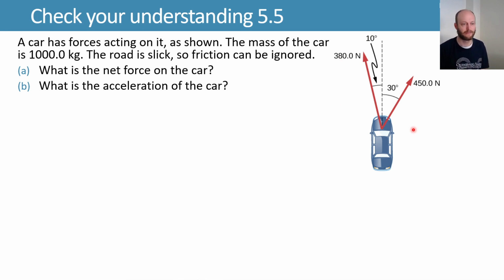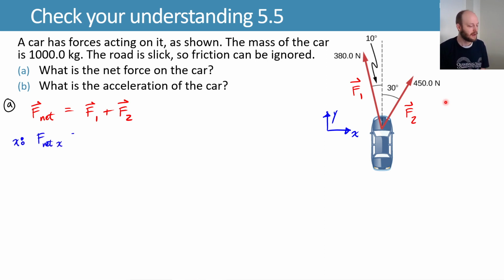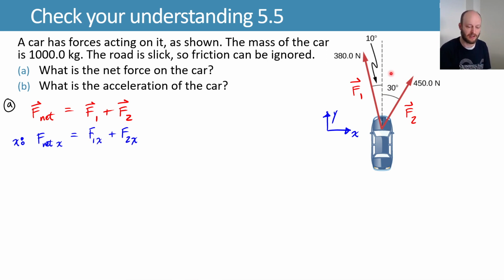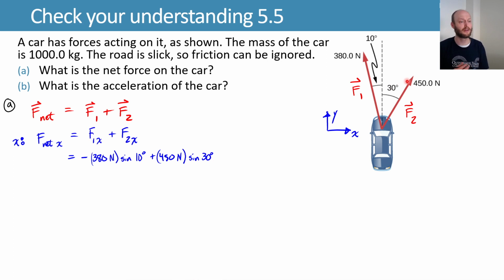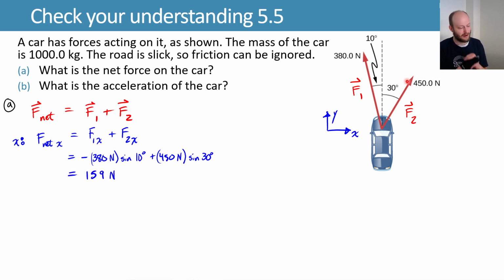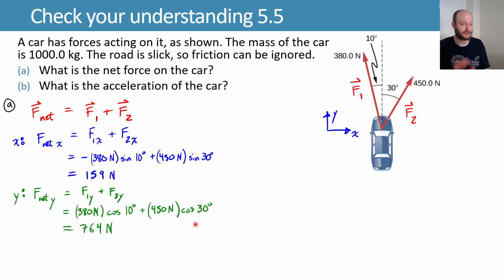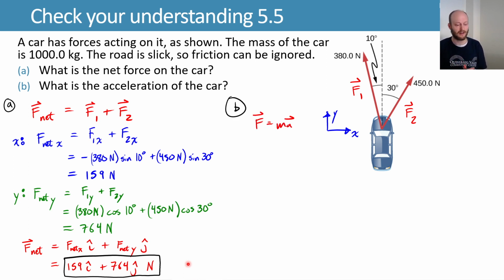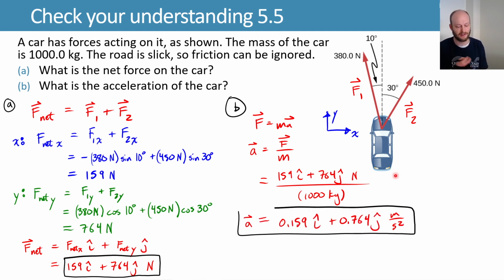5.3 Check Your Understanding 5.5